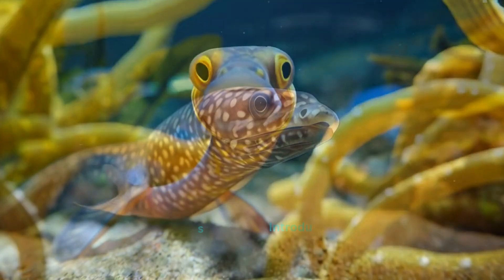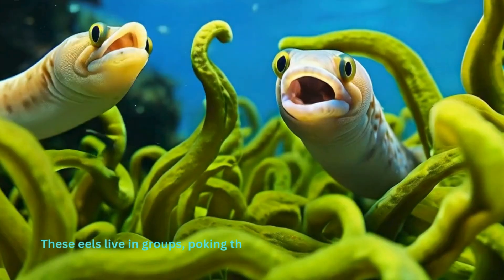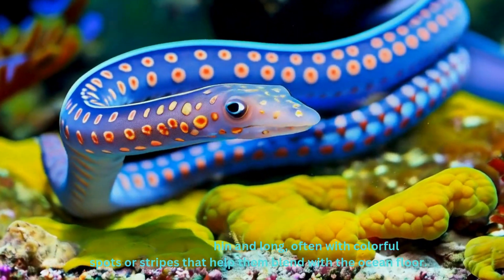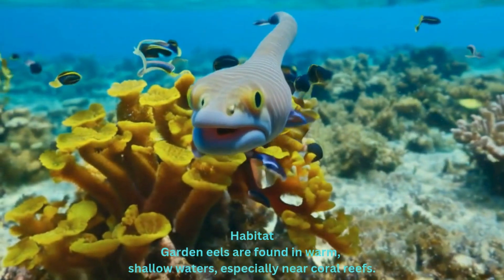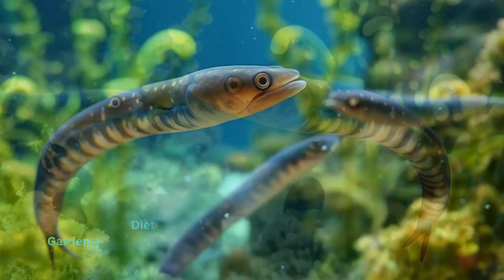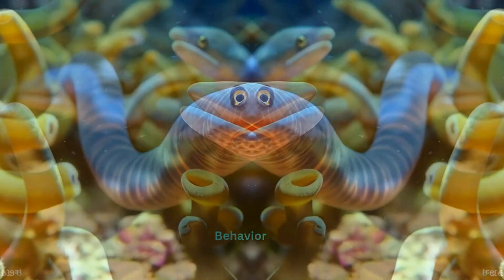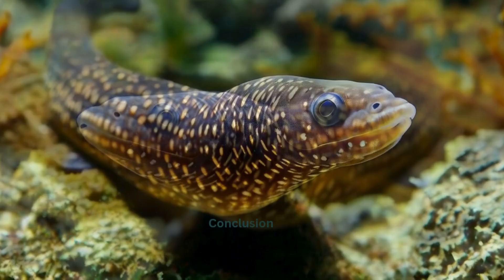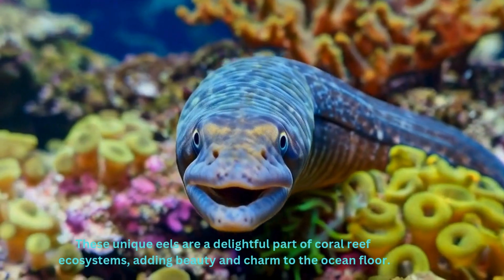Garden Eels | Wildlife Documentary | Informative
Garden eels are slender fish that live in sandy ocean floors, often in groups that look like an underwater garden. They pop out of their burrows to catch drifting food but retreat quickly if they sense danger. These unique, swaying eels add charm to coral reef ecosystems.
# Trogon
# emu